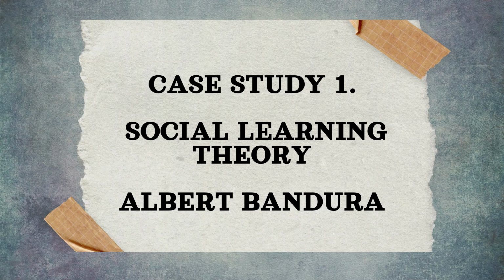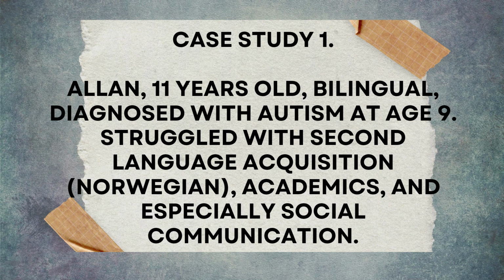THEORIES TO PRACTICE CASE STUDIES FROM DIVERSE CONTEXT PART 1